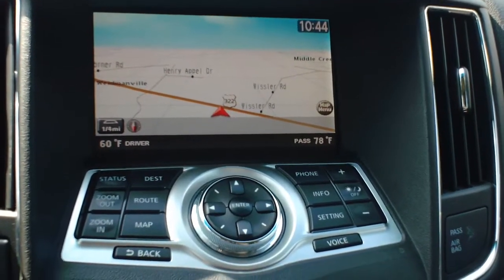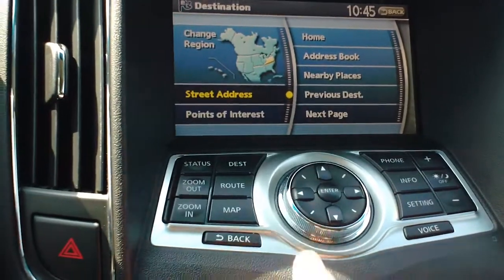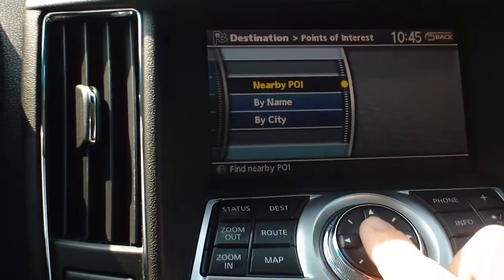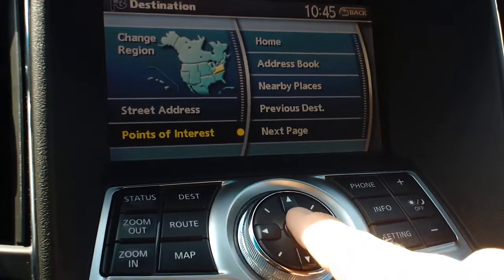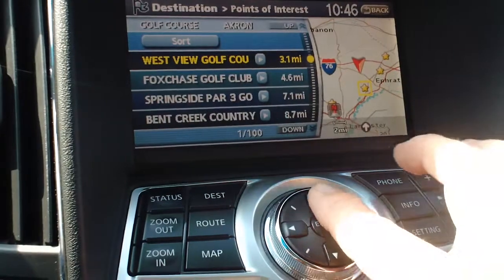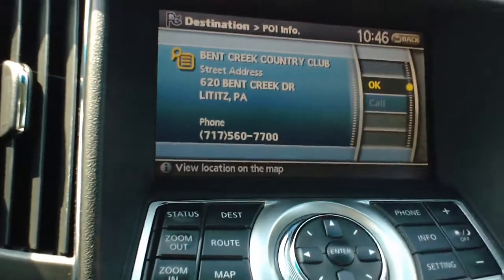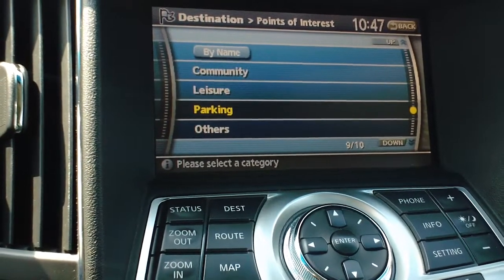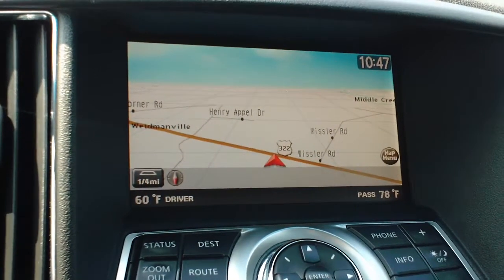HOW TO USE THE NAVIGATION SYSTEM ON A NISSAN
Specializing in:
We specialize in all makes and models.
 * AC Cobra
    * Acura
    * Alfa Romeo
    * American Motors
    * Aston Martin
    * Audi
    * Austin Healey
    * Bentley
    * Bitter
    * BMW
    * Bricklin
    * Bugatti
    * Buick
    * Cadillac
    * Chevrolet
    * Chrysler
    * Daewoo
    * Daimler
    * DaimlerChrysler
    * DeLorean
    * Dodge
    * Duesenberg
    * Eagle
    * Ferrari
    * Fiat
    * General Motors
    * Geo
    * GMC
    * Honda
    * Hummer
    * Hyundai
    * Infiniti
    * International
    * Isuzu
    * Jaguar
    * Jeep
    * Jensen
    * Kaiser
    * Kia
    * Lamborghini
    * Land Rover
    * Lexus
    * Lincoln
    * Lotus
    * Maserati
    * Maybach
    * Mazda
    * McLaren
    * Mercedes-Benz
    * Mercury
    * MG
    * Mini
    * Mitsubishi
    * Morgan
    * Morris
    * Nissan
    * Oldsmobile
    * Opel
    * Packard
    * Plymouth
    * Pontiac
    * Porsche
    * Proton
    * Puma
    * Renault
    * Riley Motor Cars
    * Rolls-Royce
    * Rover
    * Saab
    * Saturn
    * Scion
    * Skoda
    * Subaru
    * Sunbeam
    * Suzuki
    * Toyota
    * Triumps
    * Volkswagen
  * Volvo